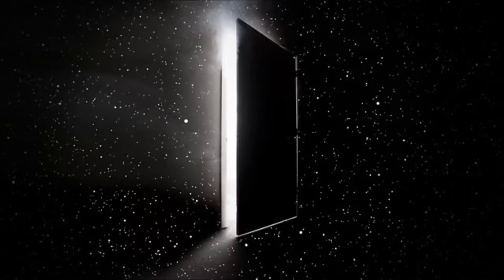SOUTH SIDE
I found this on my computer, i hung out with a dj from London for a while, and  he remixed one of my old tracks South Side Smile, but this is now a really old track, about 2008/09 but thought i would just put it up on youtube so it's a least an option to hear good or bad, lol.